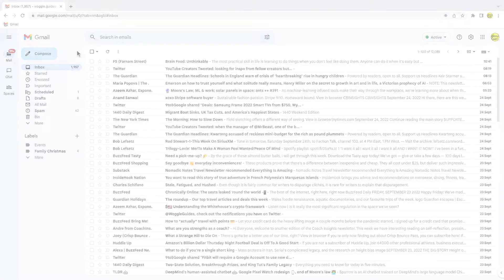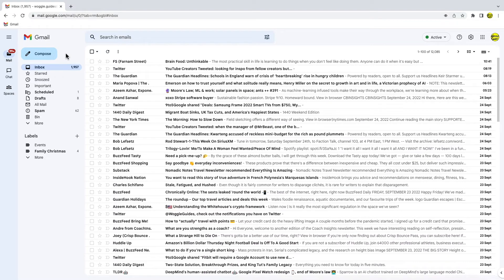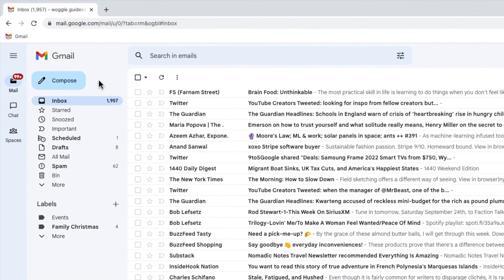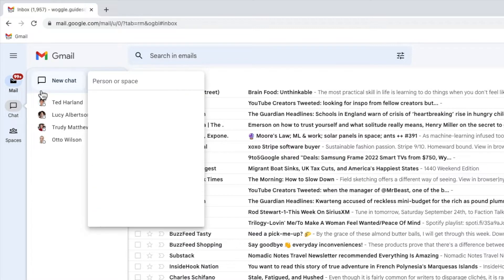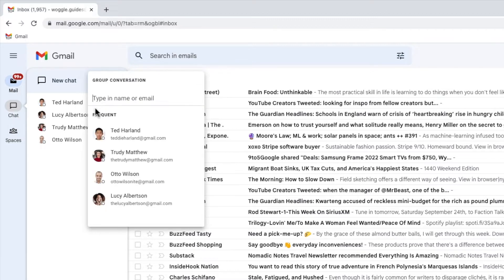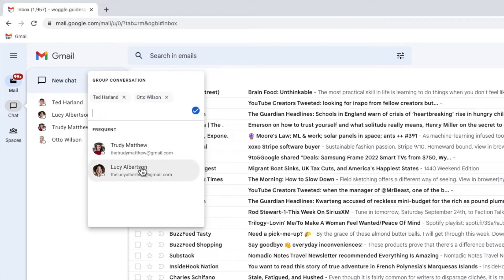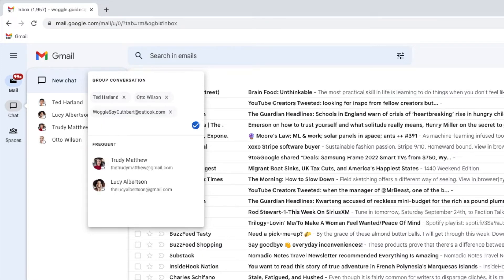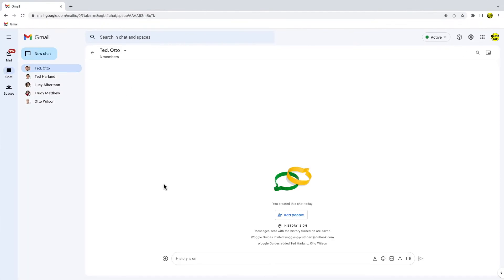How to create a group chat in Gmail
In this guide, I’ll explain how you can quickly create a new group chat in Gmail

🕔  Key Moments
00:00 | Introduction
00:12 | How to create a group chat in Gmail
01:21 | Wrap up